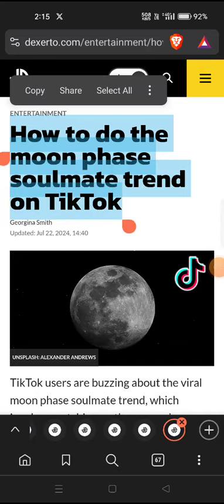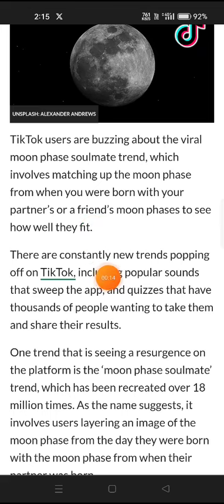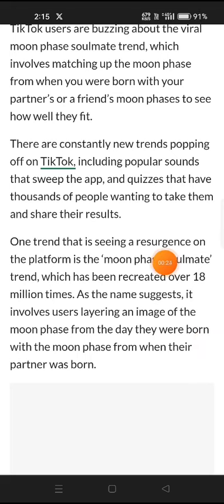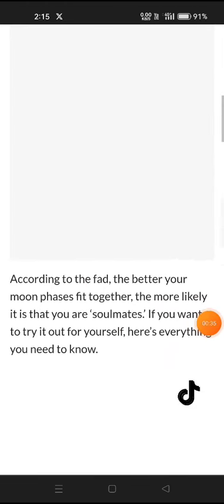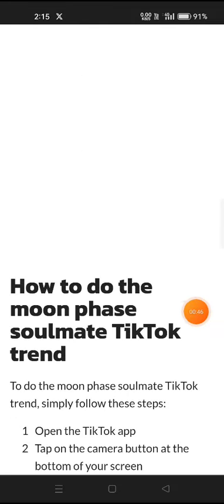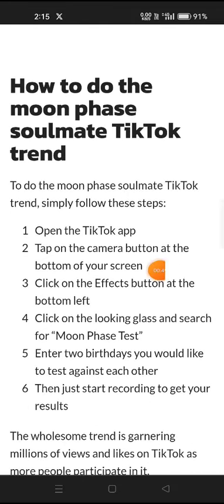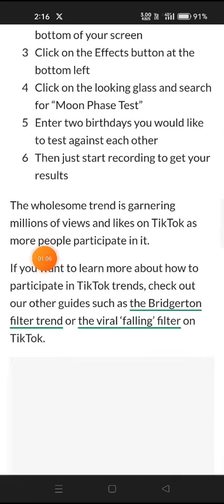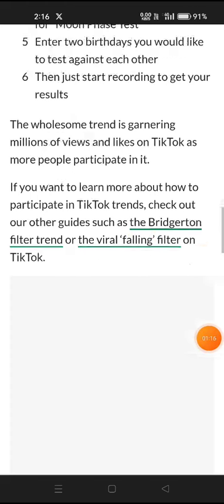How to do the moon phase soulmate trend on TikTok